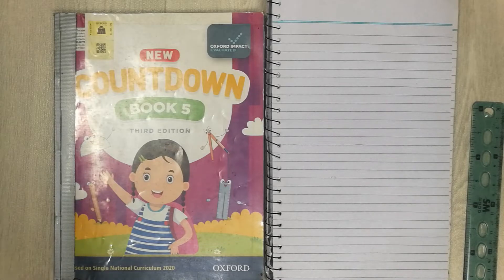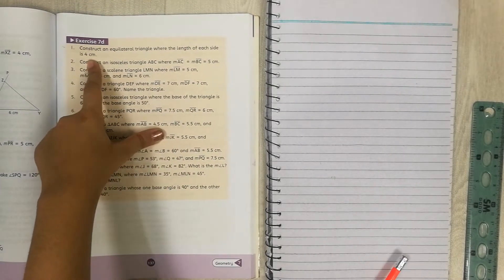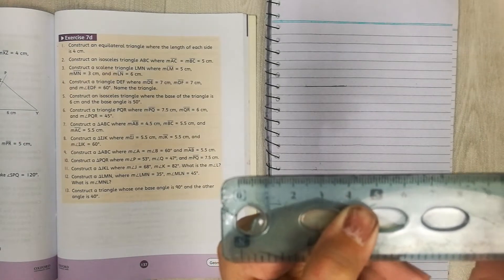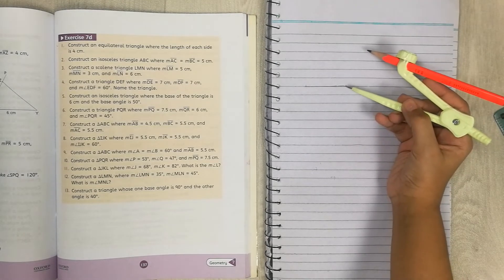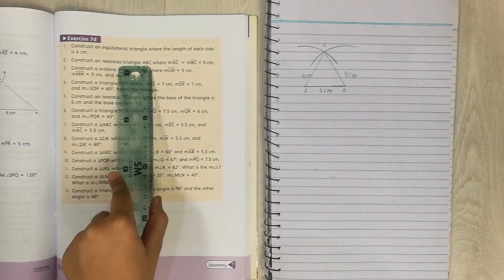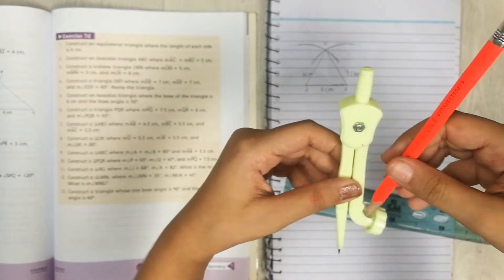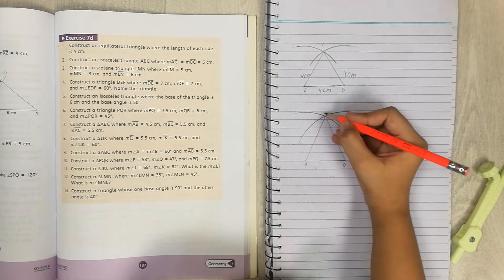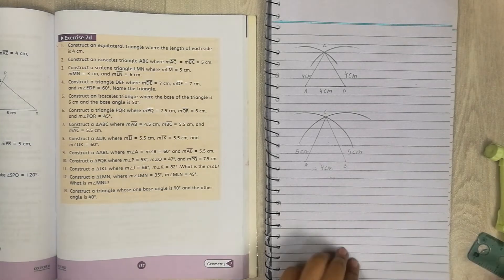Oxford Countdown Book 5 Third Edition - Exercise 7d - Geometry - Question 1- 2 - 3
In this video i am making triangles with a compass i will also make triangles made out of  protractor but i will make these  in the coming up videos for now hope you like the video please like and subscribe to my channel